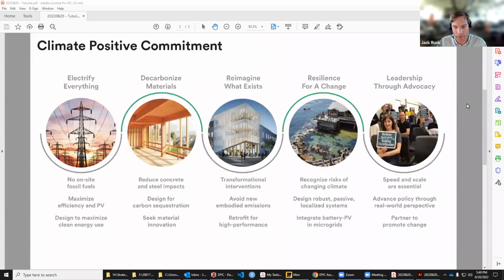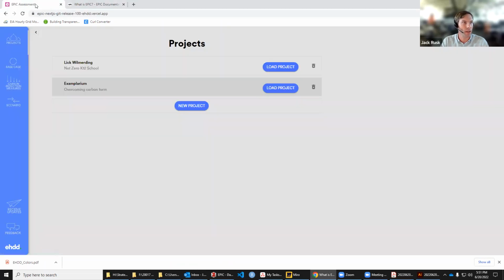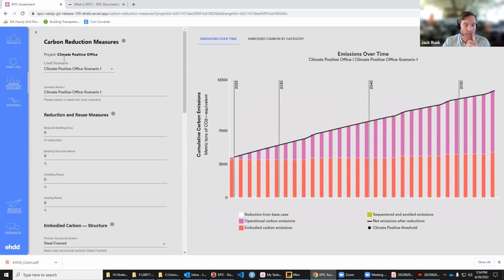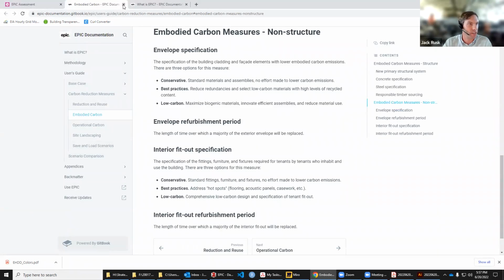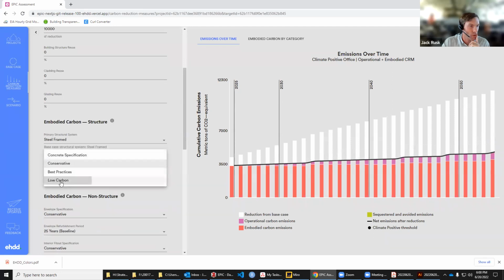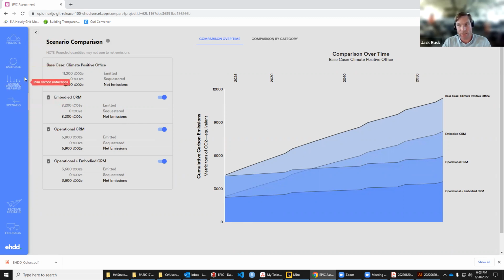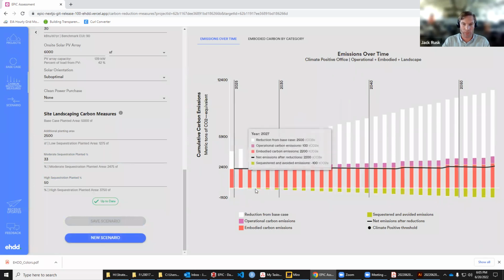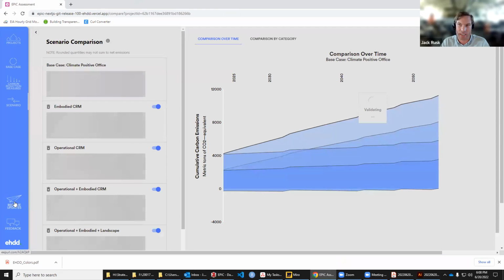[OUT OF DATE] Early Phase Integrated Carbon (EPIC) Assessment - Tutorial and Walkthrough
This video is a walkthrough of EHDD's Early Phase Integrated Carbon (EPIC) assessment tool, available for free at epic.ehdd.com. It was recorded on June 20, 2022 with EPIC v1.0.0.

Video chapters:
0:00 Introduction to EPIC
2:15 Project tab, UI overview
3:47 Base case
5:48 Carbon reduction measures
12:31 Scenario comparison
14:36 Site and landscaping
17:10 Carbon sequestration in structure
19:10 Summary remarks